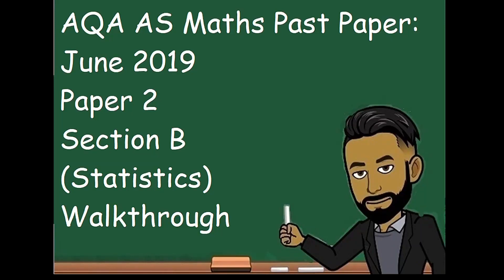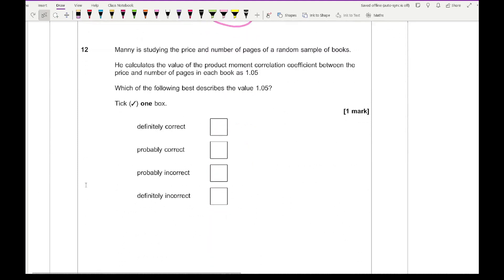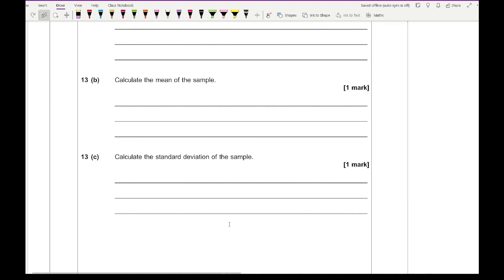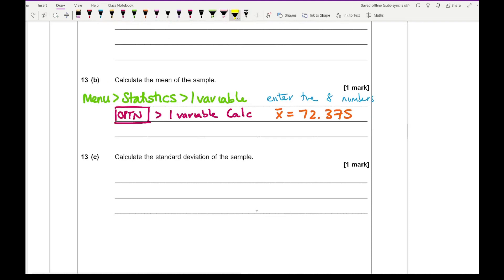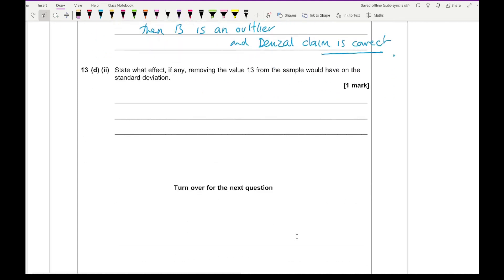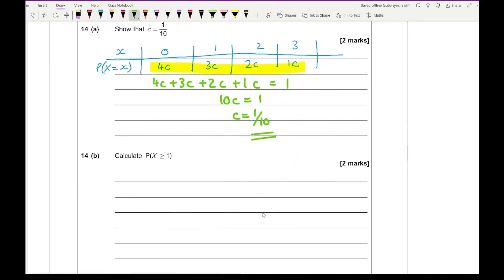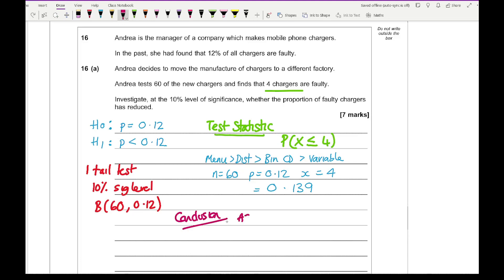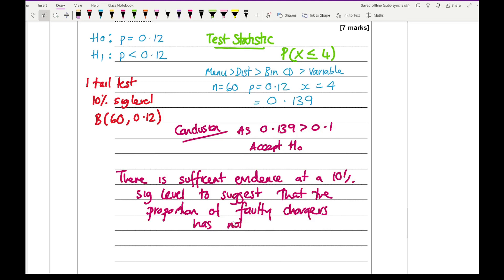AQA AS Maths May/June 2019 Paper 2 Section B (Statistics) Walkthrough (Year 12)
Question Breakdown

11) Sampling
12) Correlation
13) Central Tendency
14) Probability
15) Probability
16) Hypothesis Testing